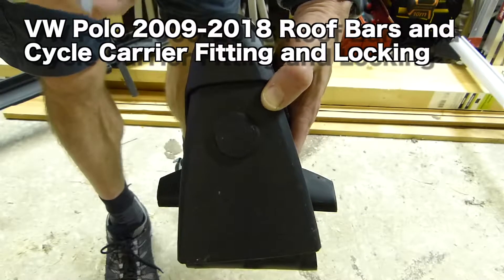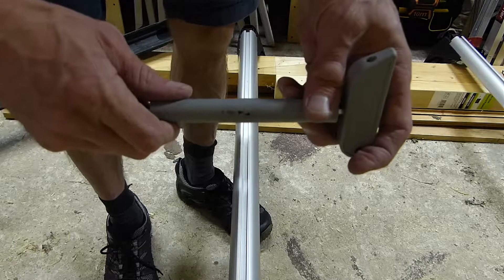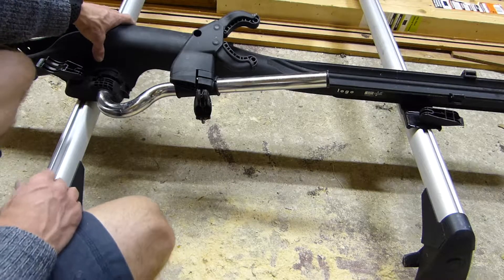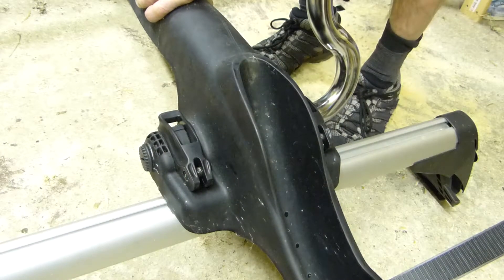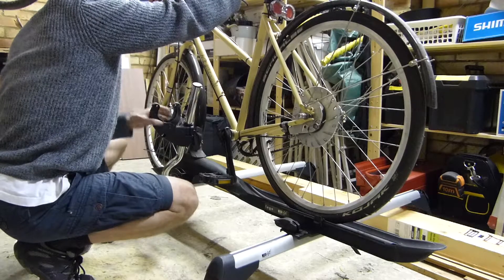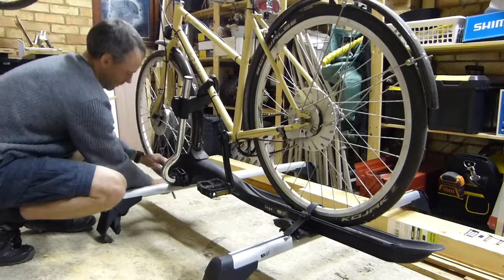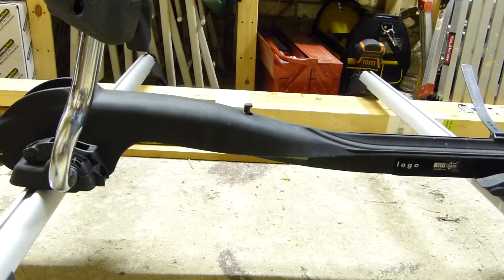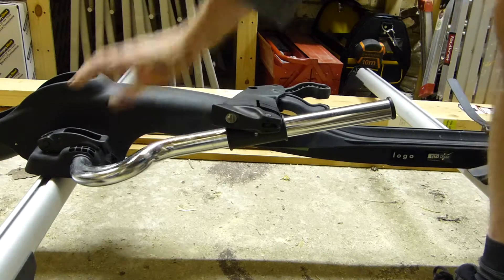VW Polo Roof Bars & Cycle Carrier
Video showing how the official VW roof bars for a Polo 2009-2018 are fitted and the cycle carrier attached, loaded an locked.